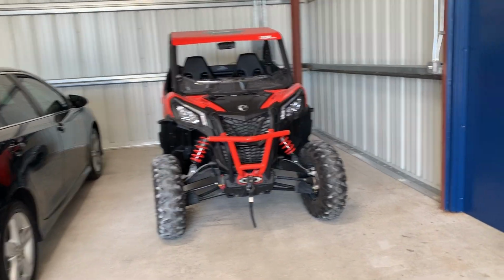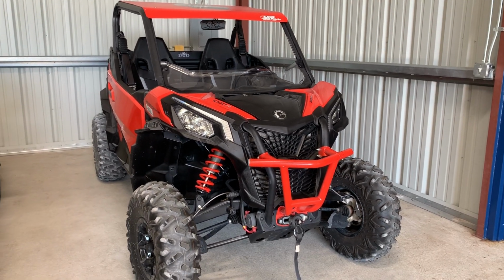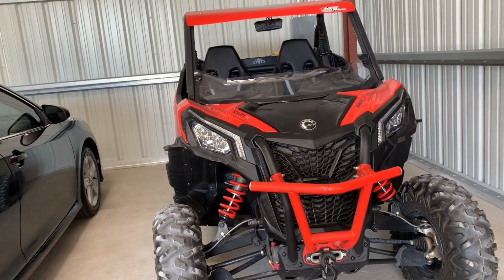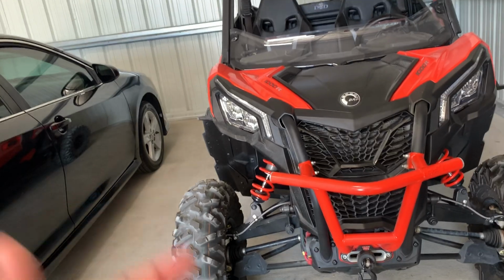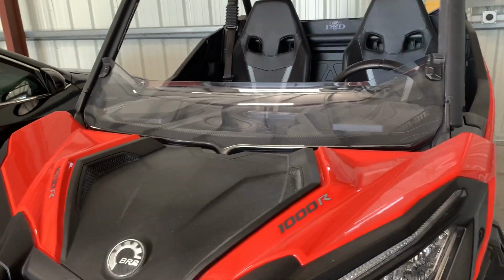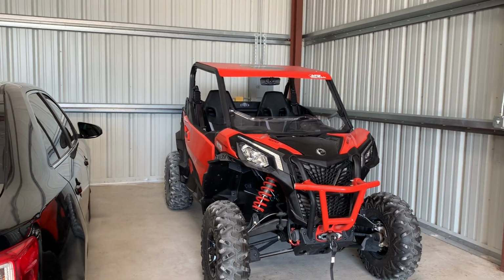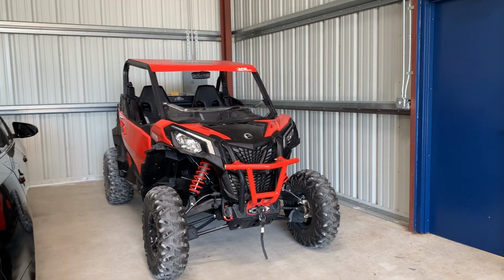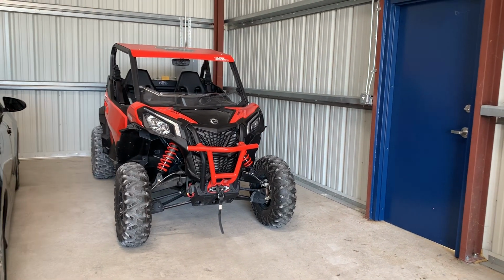Can am maverick sport 1000r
Review of my 2019 maverick sport 1000r